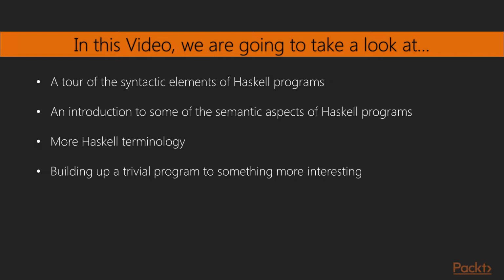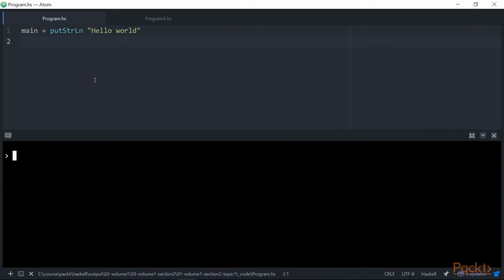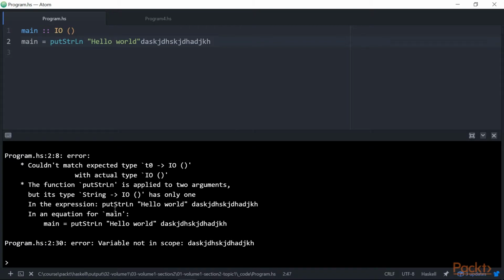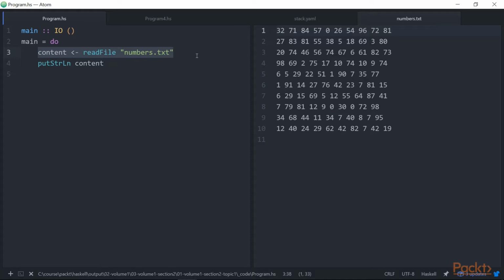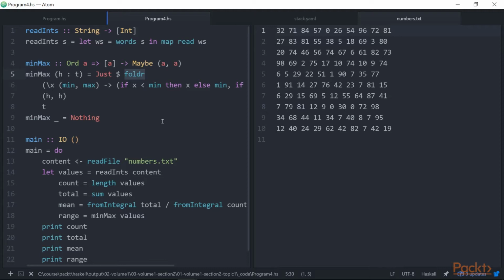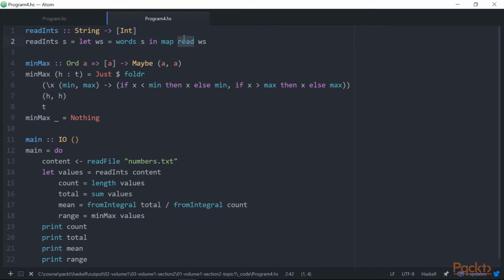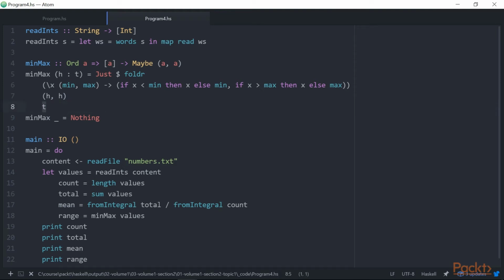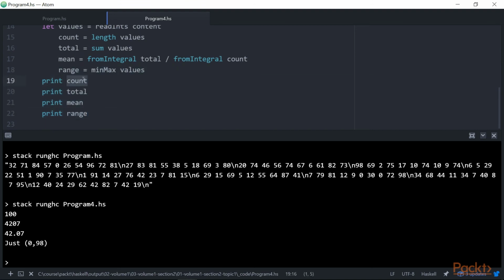Fundamentals of Practical Haskell Programming : Our First Haskell Programs | packtpub.com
This video will demonstrate some more realistic programs, incrementally built up from simpler programs. It will run them in GHC’s interpreted mode. We will see more Haskell syntax encounter more functions from Haskell’s standard prelude.
• Write a “Hello world” program and run it from the command line
• We’ll add more features to it and run the resulting programs again
• We’ll look at more Haskell syntax and more standard functions